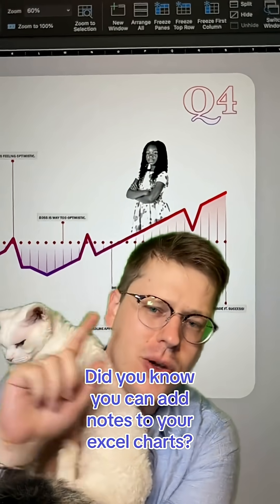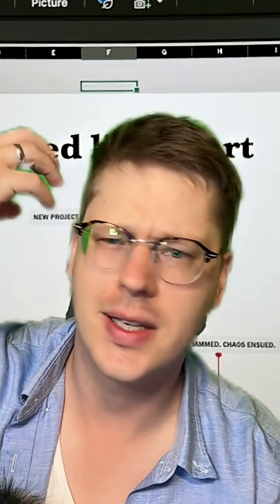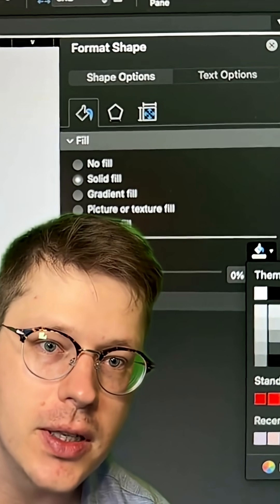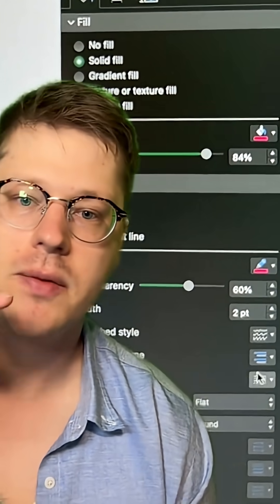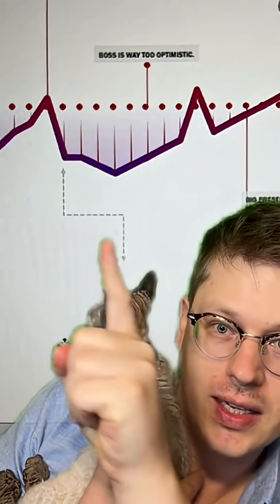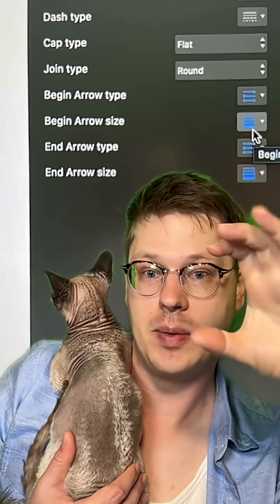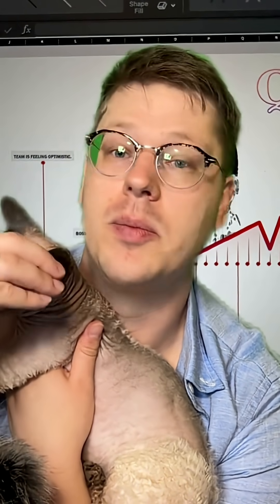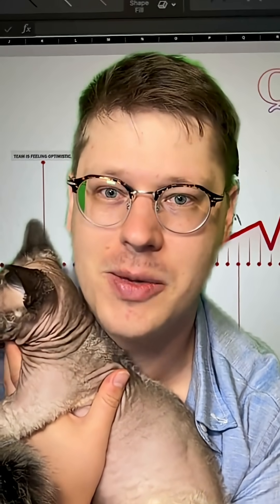How add notes and annotate your charts and visualizations in excel